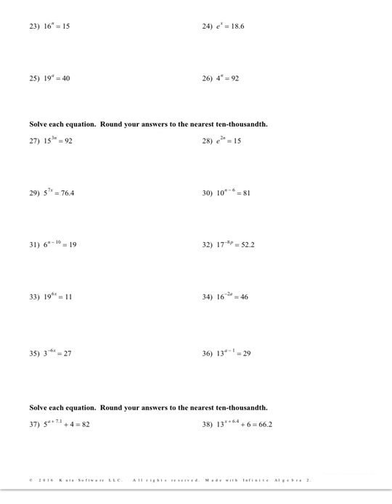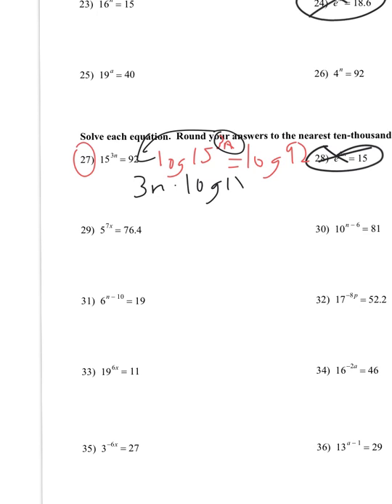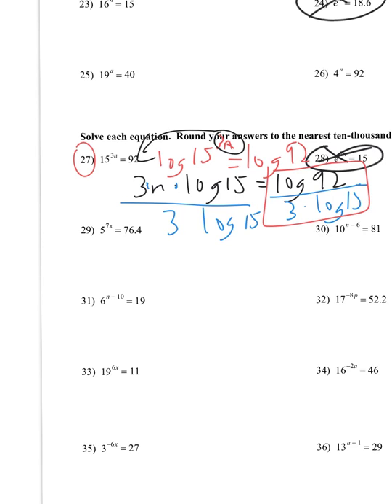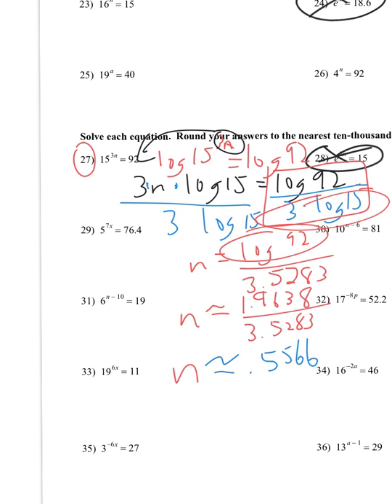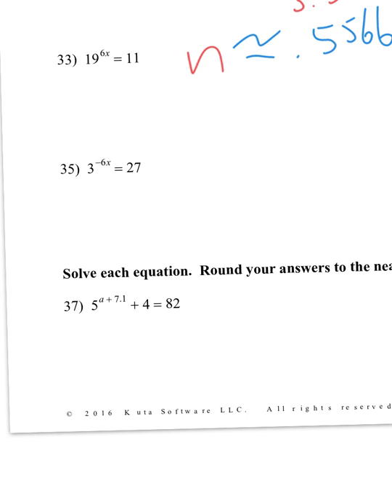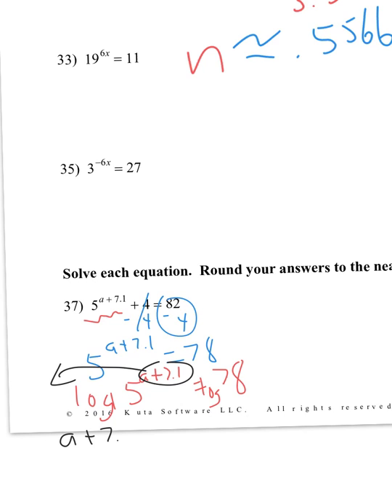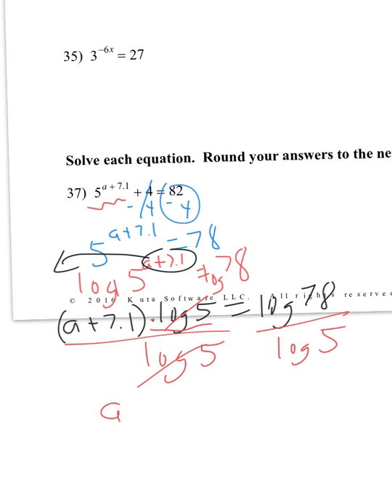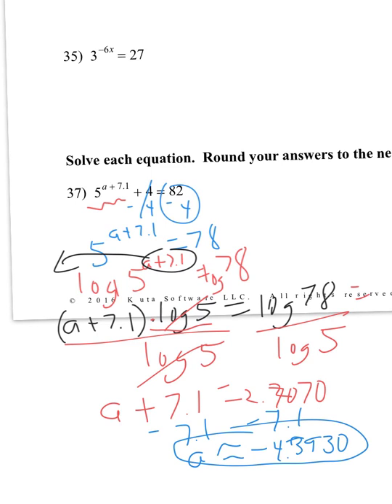a2t u9 s4 v2